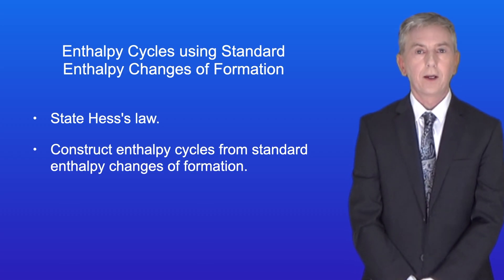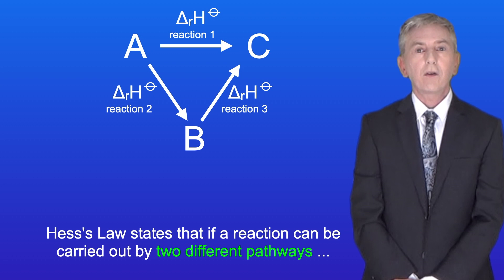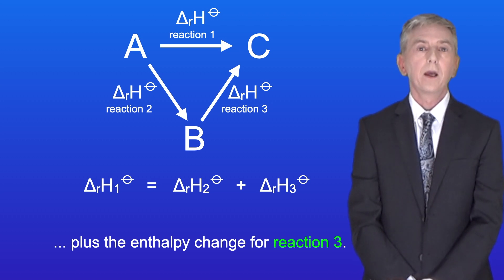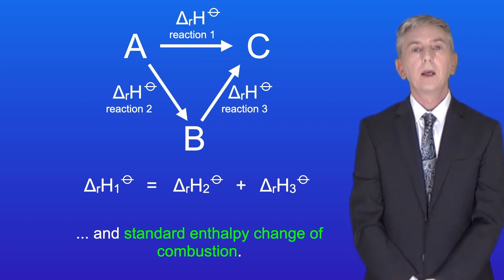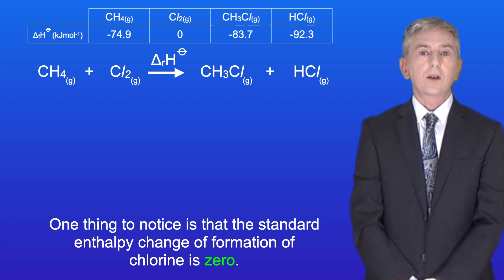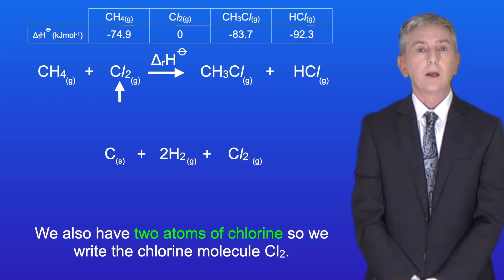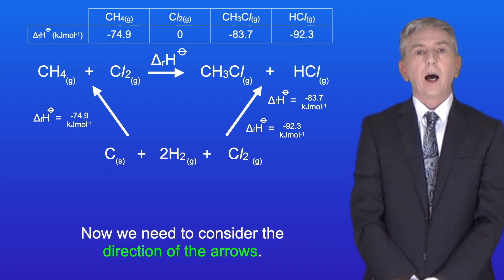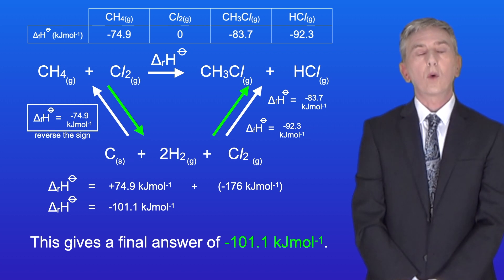A Level Chemistry Revision "Introduction to Enthalpy Cycles"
In this video, we look at how to construct an Enthalpy Cycle and use this to determine an unknown enthalpy change. First, I explain to you how Hess's Law works. I then show you how to construct and use an Enthalpy Cycle when given Standard Enthalpy Change of Formation data.